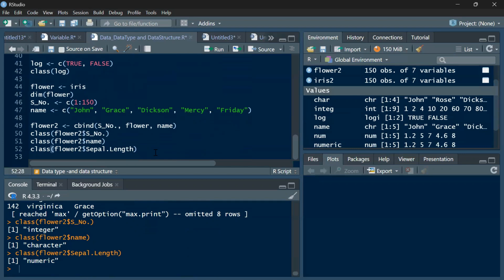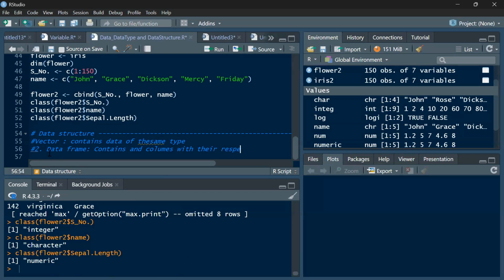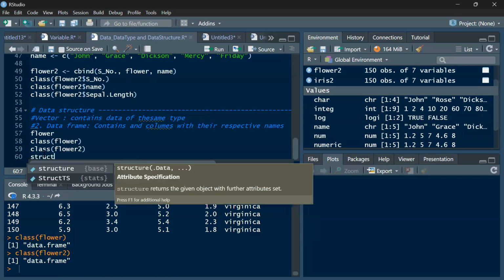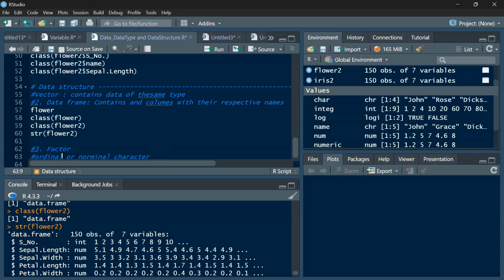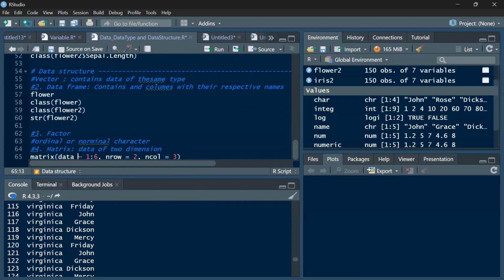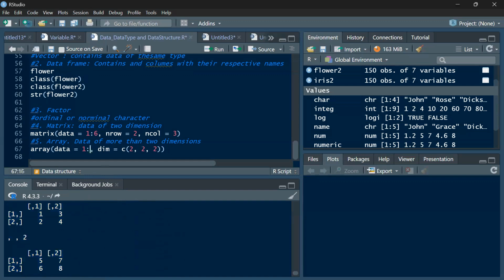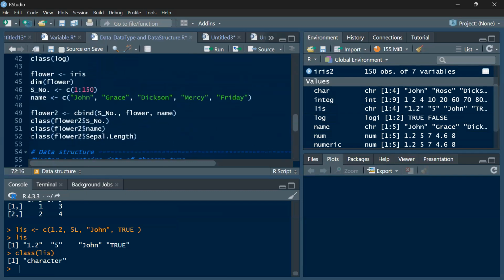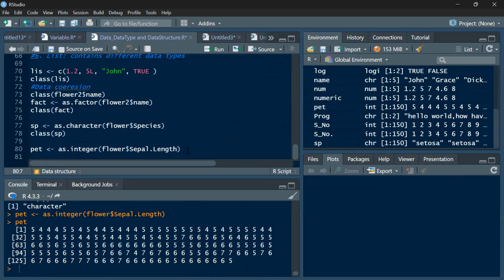How to analyze your data in R - 04: Data | Data types Vs Data structures -2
This is the second lesson (continuation) on Data, Data types and Data structure.